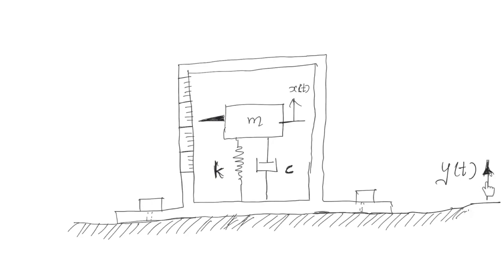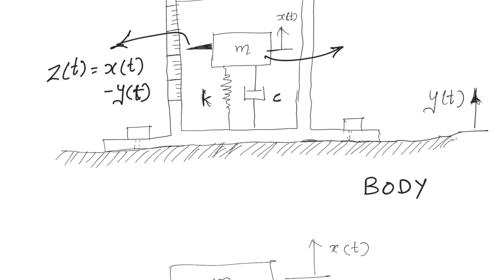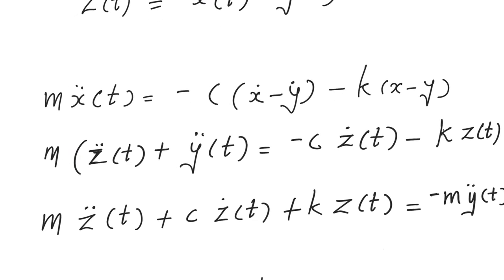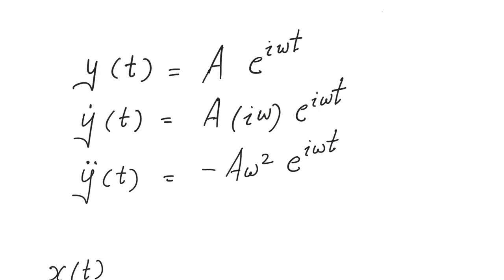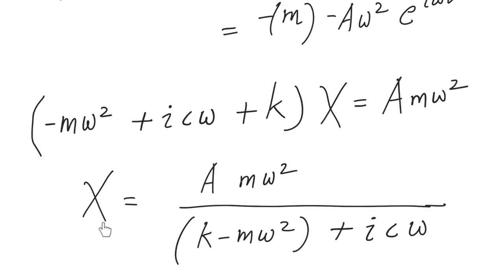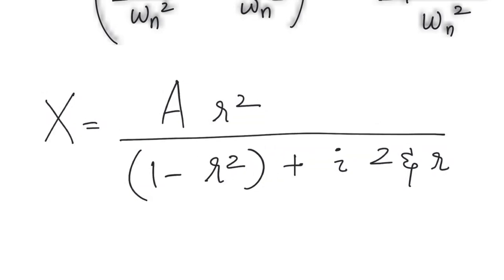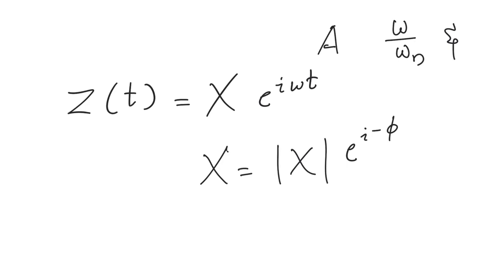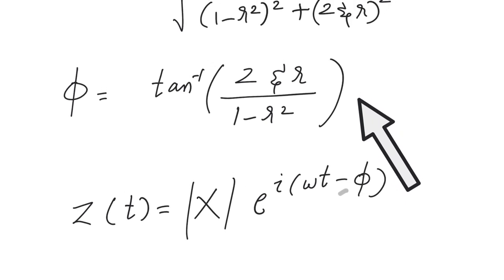Why we do Vibration Testing? & Vibration Measuring Instruments